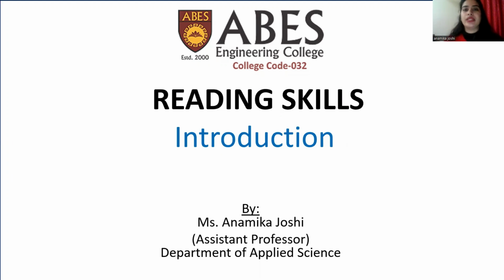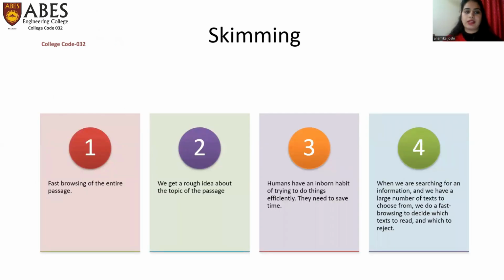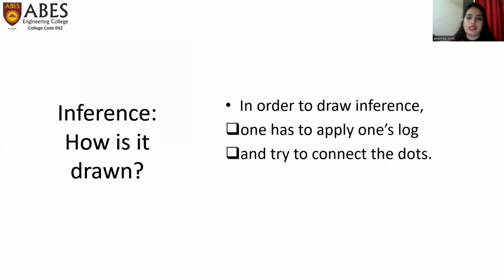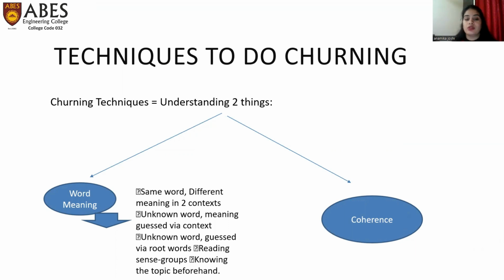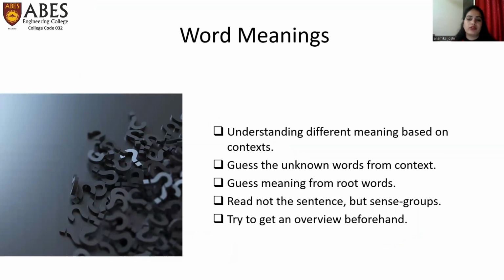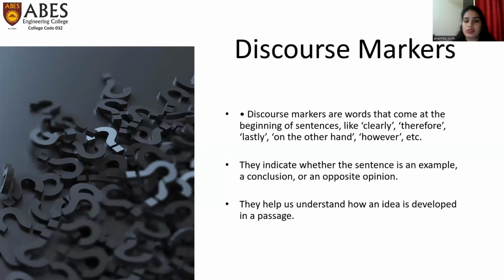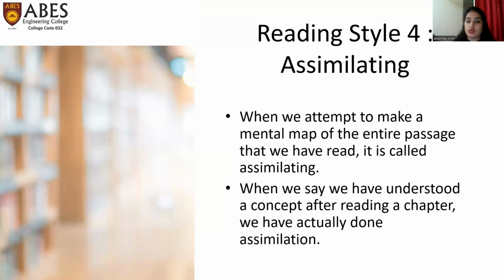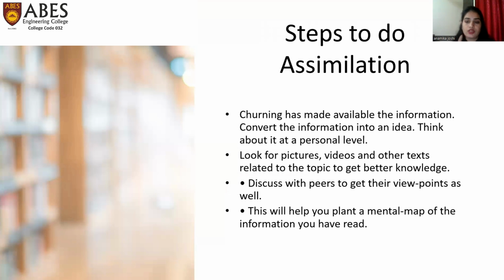Communication Skills - Reading (Part 2) | ABES Engineering College, Ghaziabad